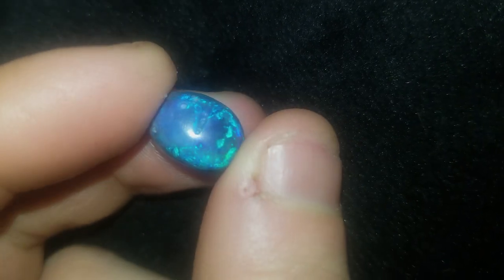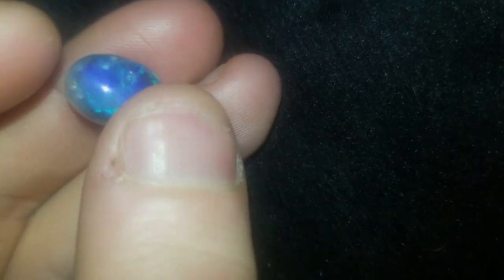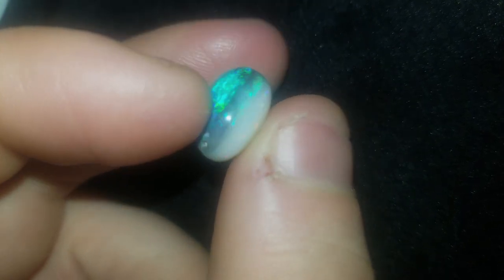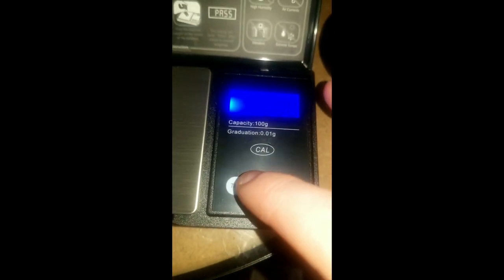LAB IV's Rough Opal Gamble - Double Faced Cabochon Black & White Opal